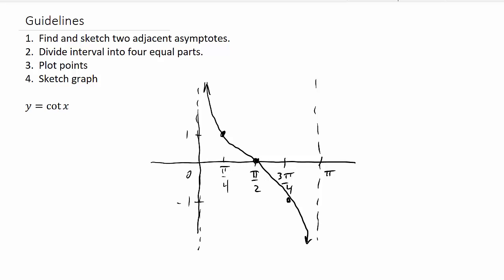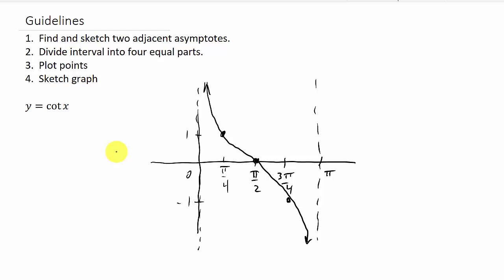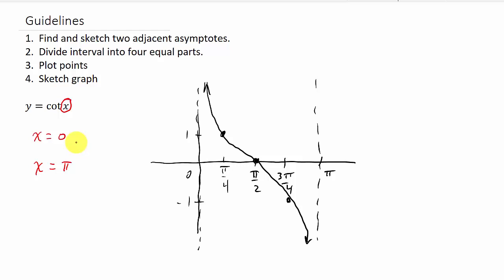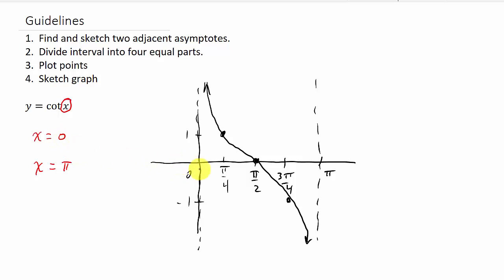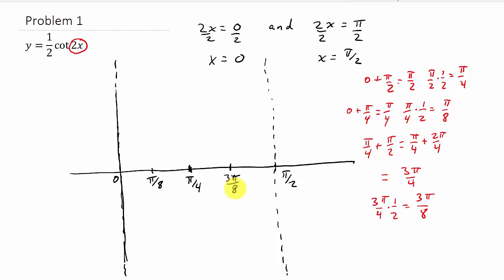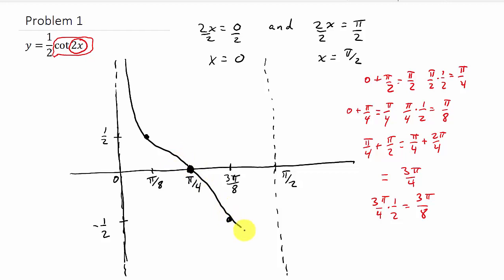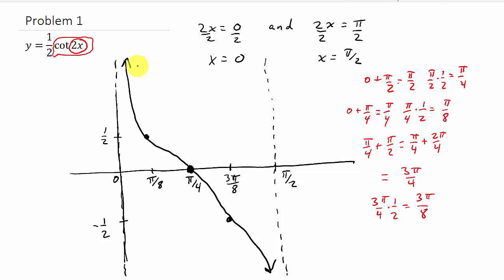Graph Cotangent Function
This video shows how to graph the cotangent function.